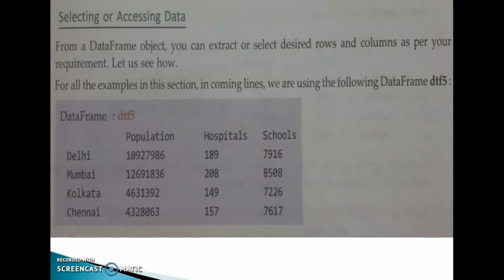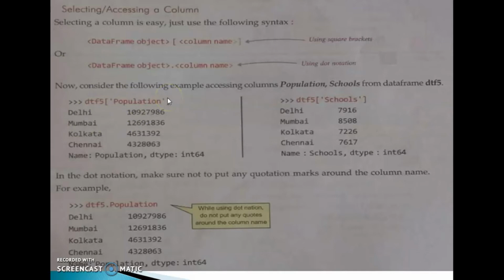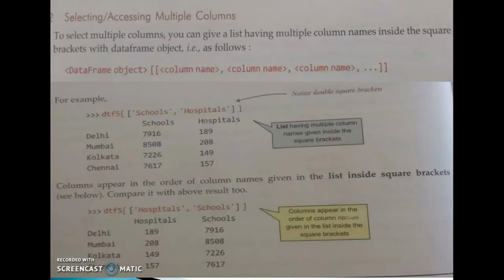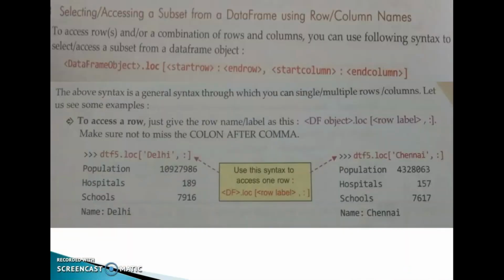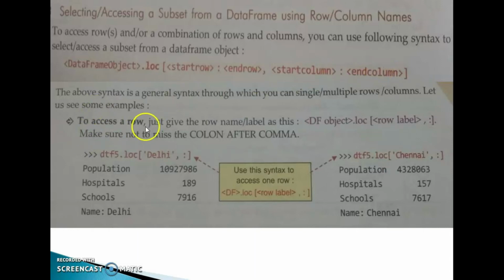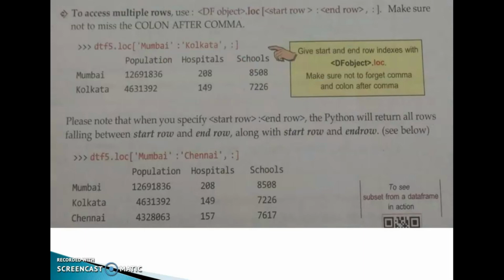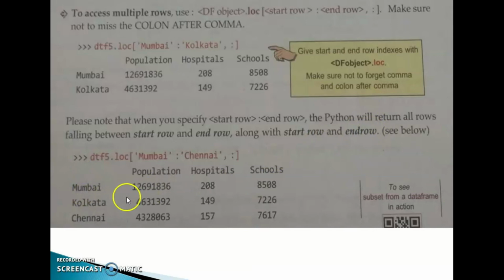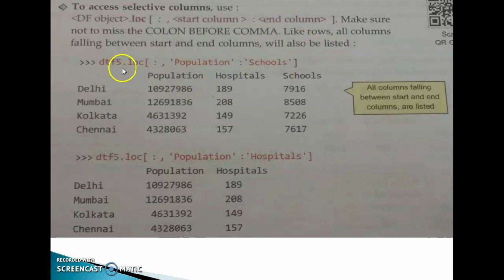1 Python Video10